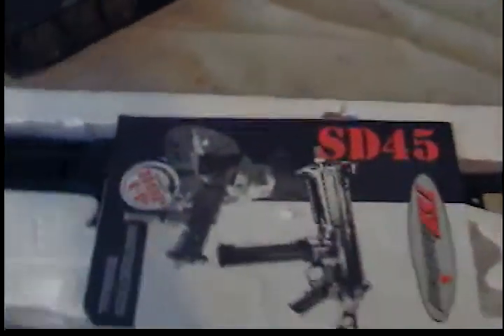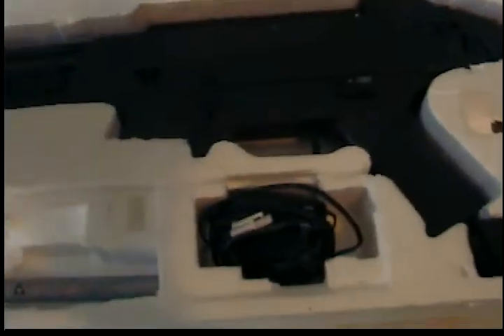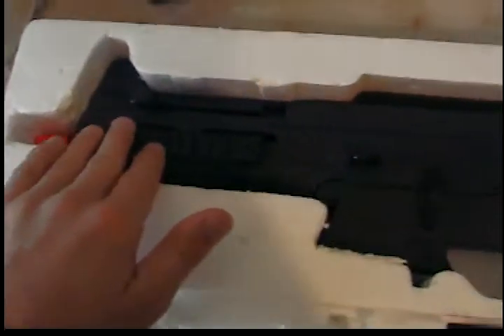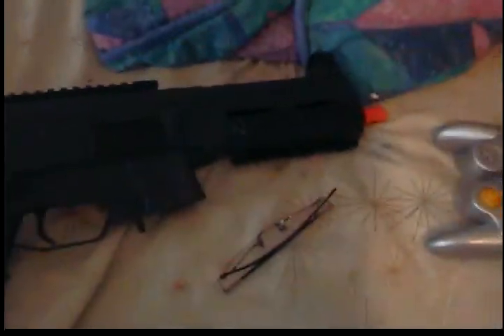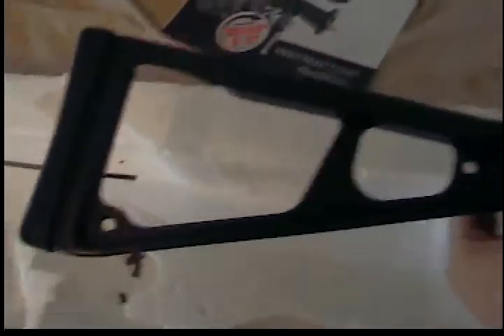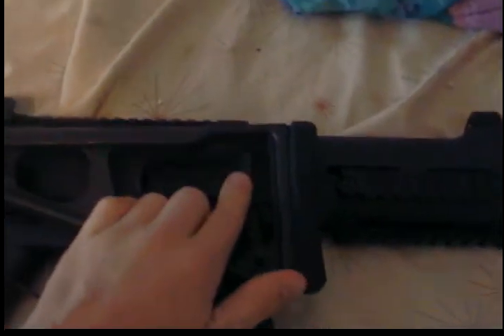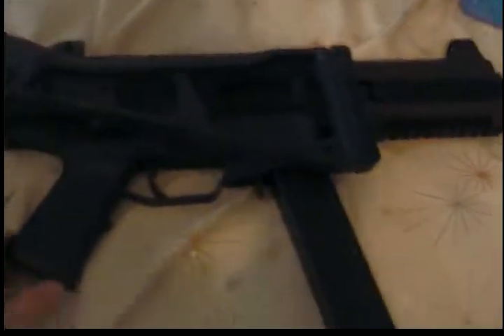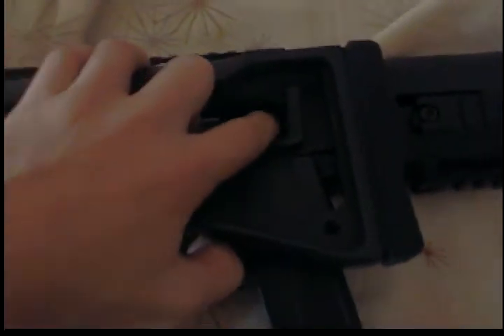airsoft TSDTactial-SD45-review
This gun is around 150-160 dollars. Register today to get free stuff by going and the shipping is free. Thx